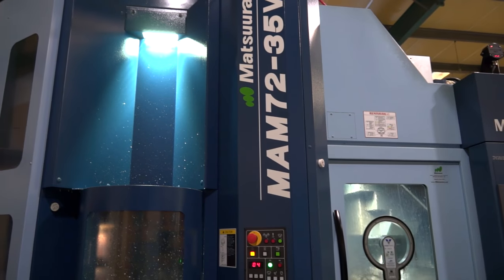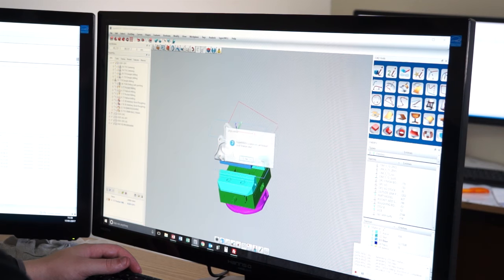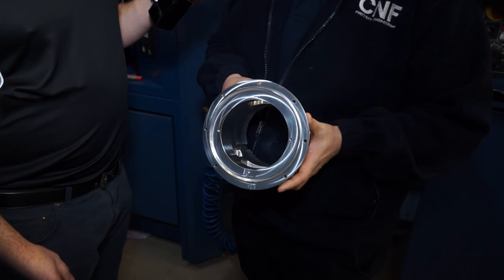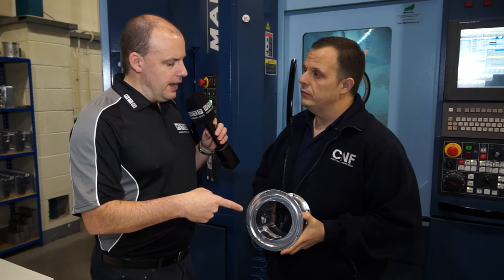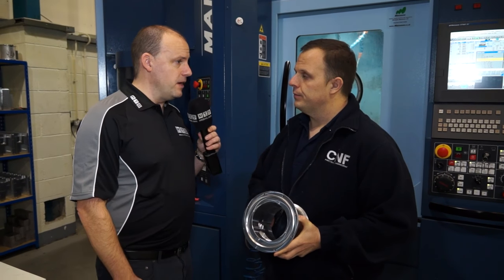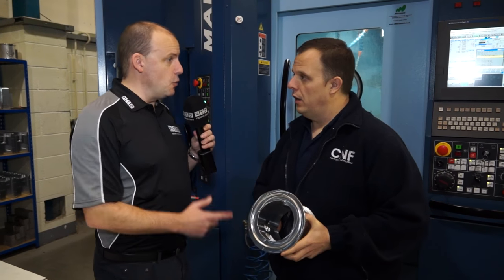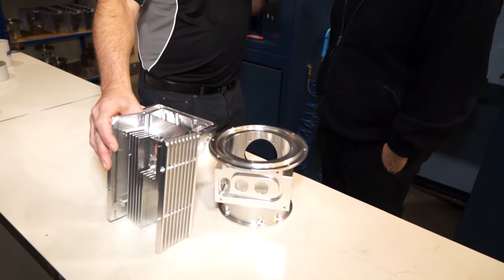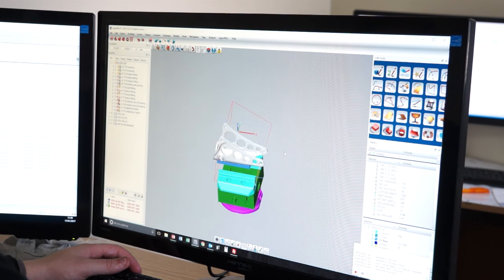OPEN MIND hyperMill now in place at CNF Precision find out why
Lovely parts, these are all being made on Matsuura machine tools with the programming being done using OPEN MIND's hyperMill. One of the jobs looks like a classic turning application but is actually done on a 5 axis machine tool. CNF have only recently purchased the software after researching the market for the best CADCAM solution.